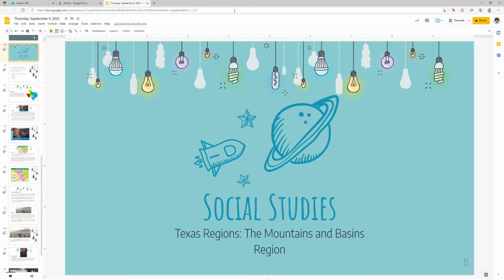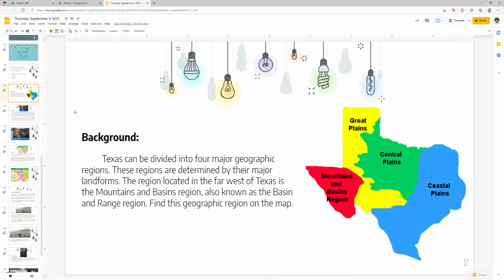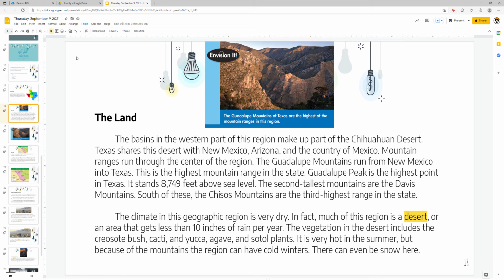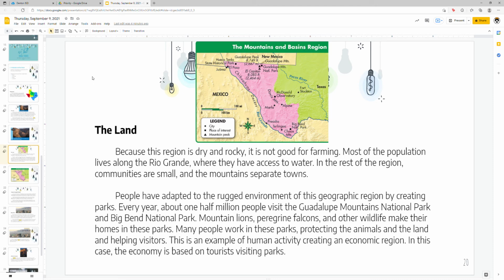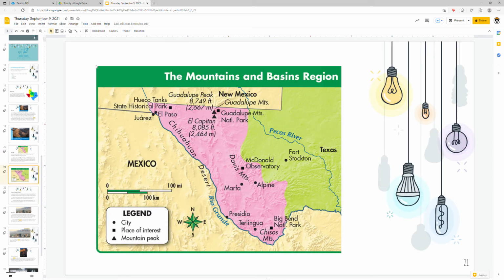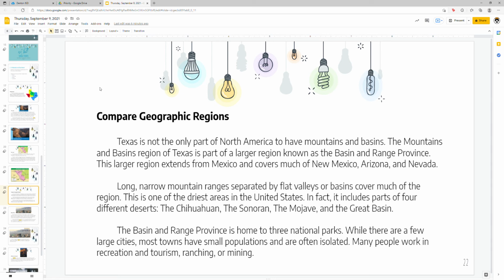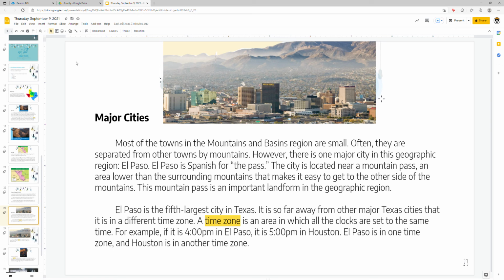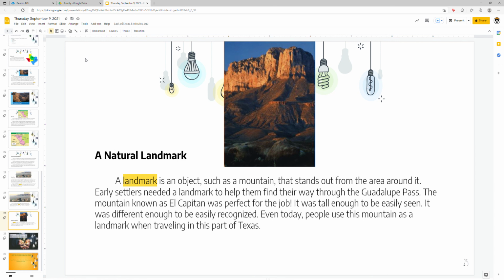Social Studies Lesson Video 9/09/2021